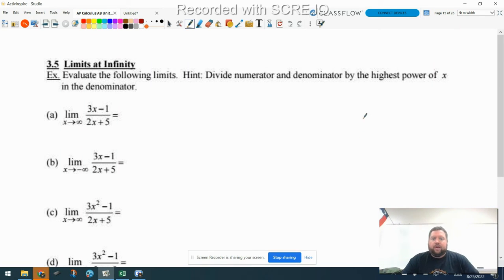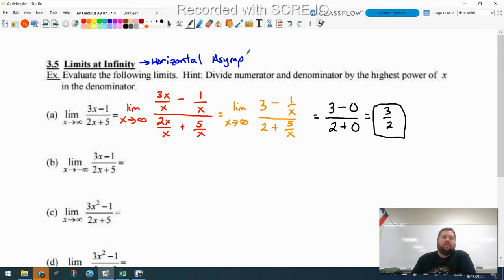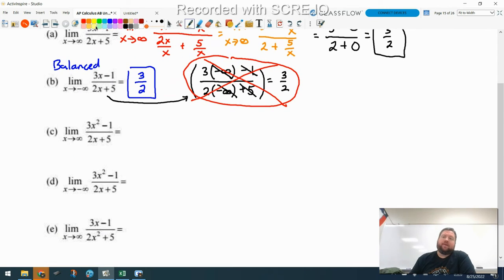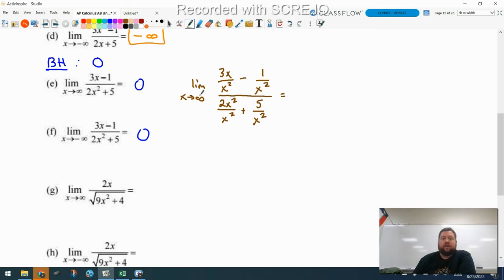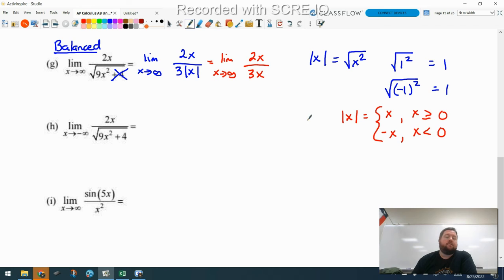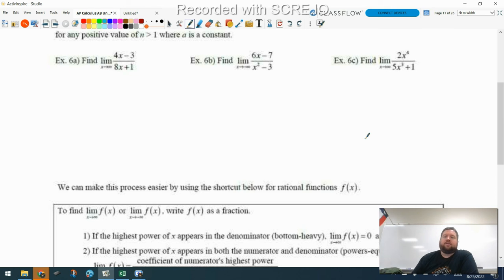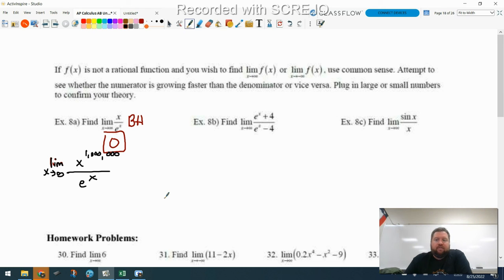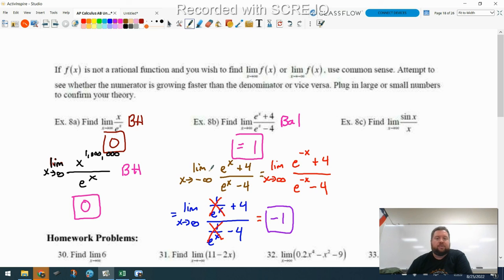AP Calculus AB - Limits at Infinity